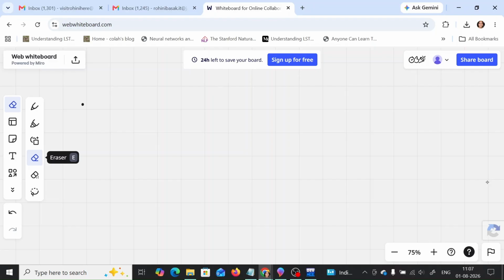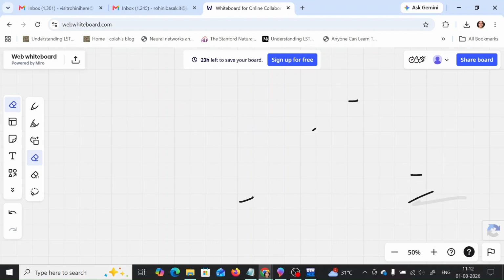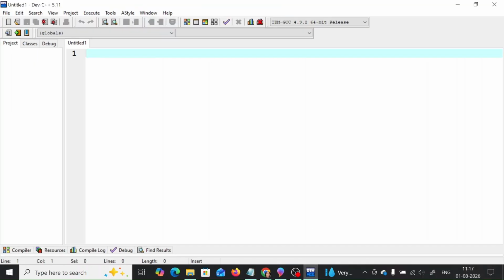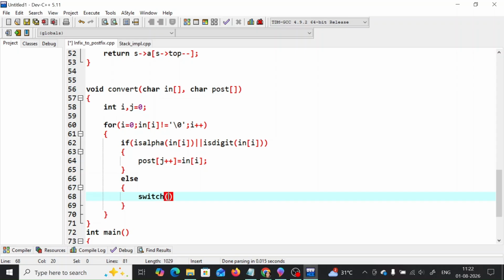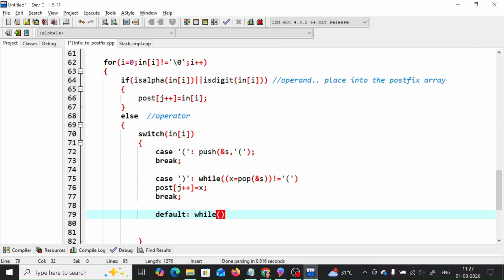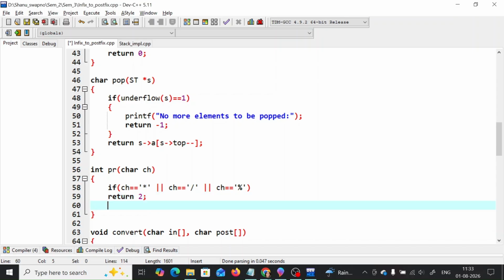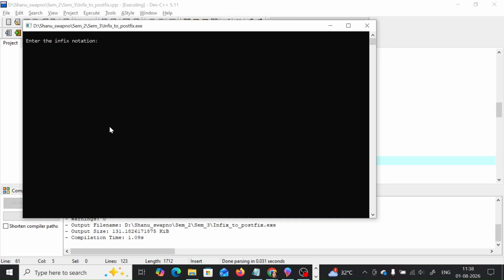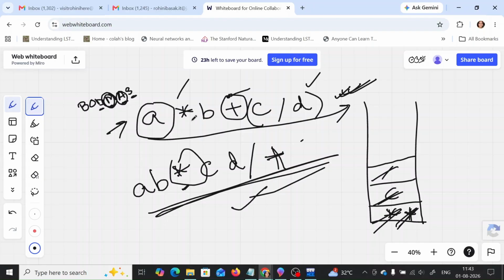DSA Lecture 4- Infix to Postfix conversion using Stack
This lecture demonstrates one application of Stack-the conversion of infix expression to postfix notation.